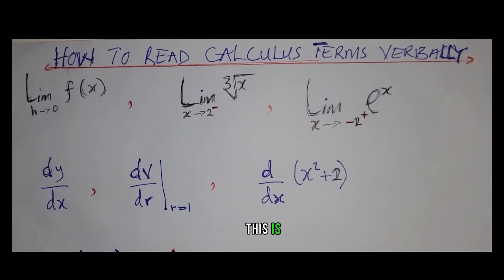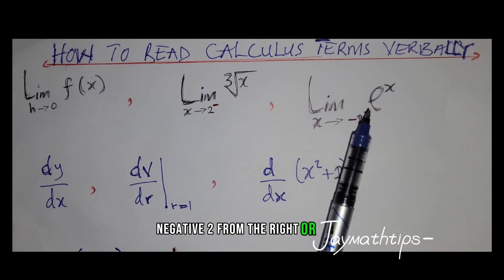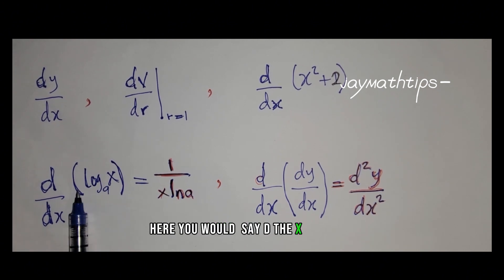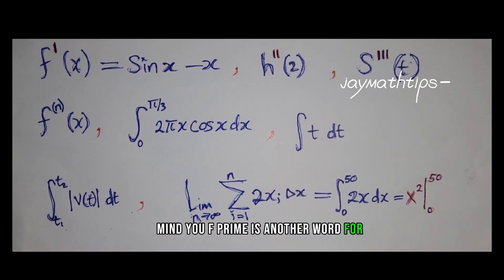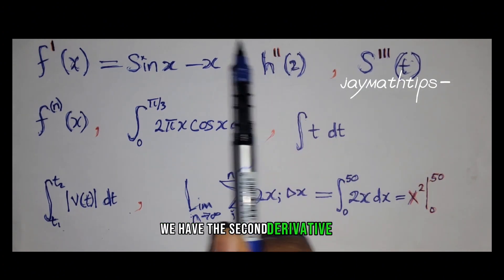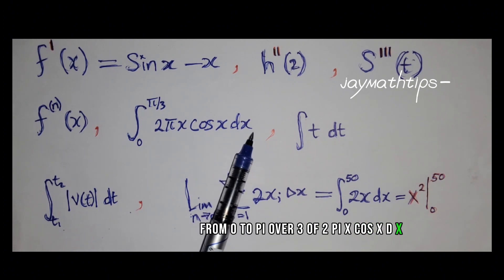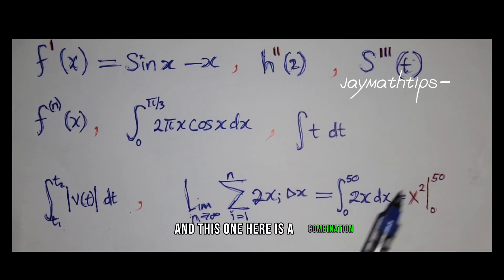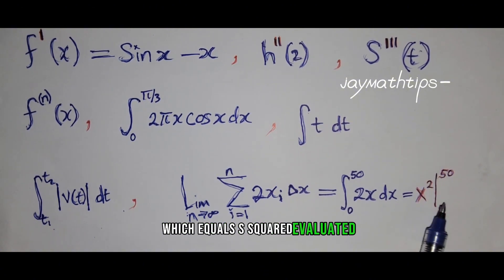HOW TO READ CALCULUS TERMS VERBALLY